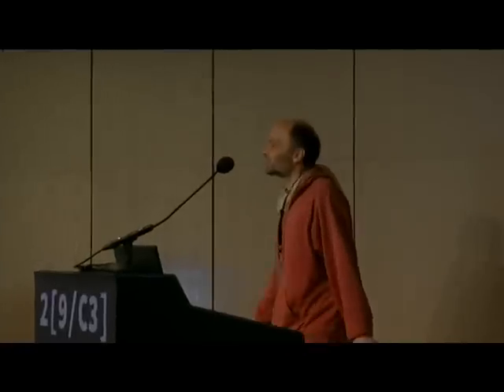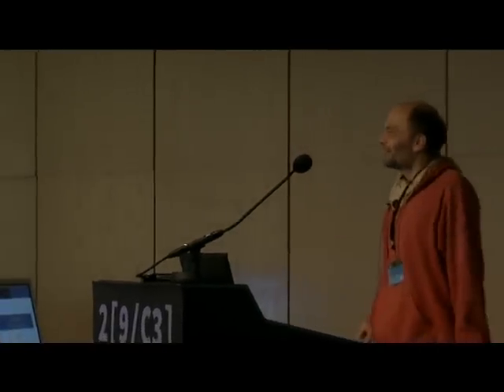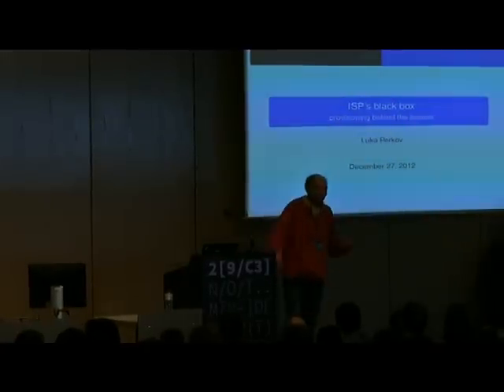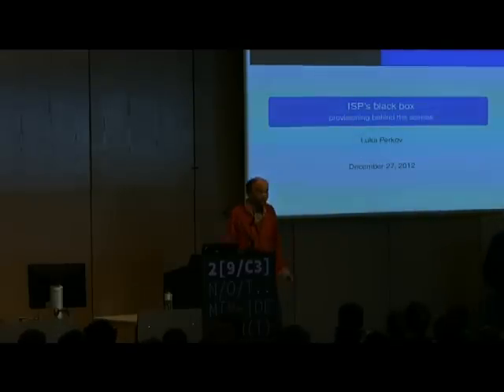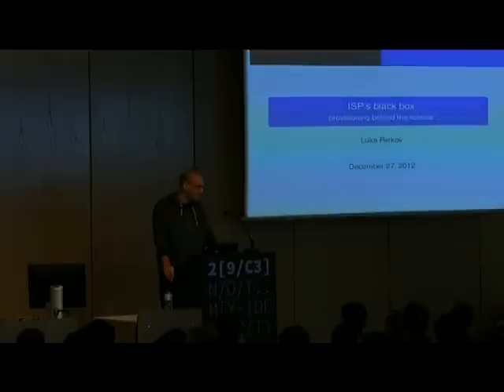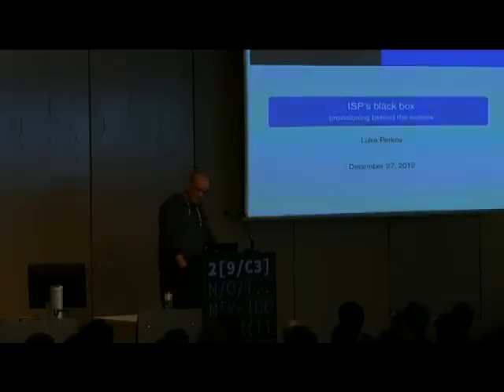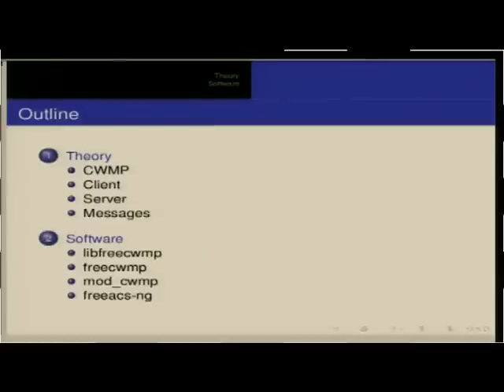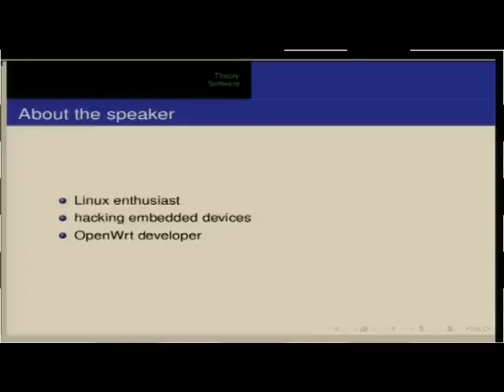29C3: ISP's black box (EN)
Speaker: Luka Perkov
provisioning behind the scene

This talk is aimed to give an insight into CPE WAN Management Protocol (CWMP) and its GPLv2 implementations that were developed in the past year.

CWMP (often called only TR-069) enables ISP to remotely configure, manage, upgrade and troubleshoot Customer Premises Equipment (CPE) aka your home DSL router. It is a vendor agnostic standard used to manage at least one device per customer. The protocol, used on more then half a billion devices, will be discussed in detail.

GPLv2 CWMP related software will also be presented:

- freecwmp is a CWMP client for (but not limited to) OpenWrt
- freeacs-ng ACS server
- mod_cwmp nginx CWMP proxy module
- libfreecwmp library keeps the shared code in one place